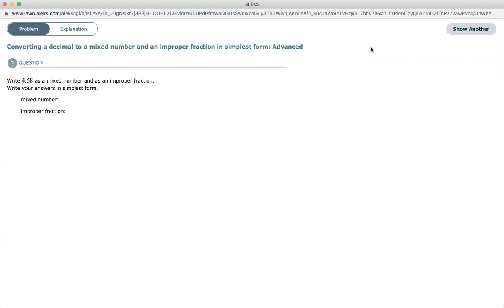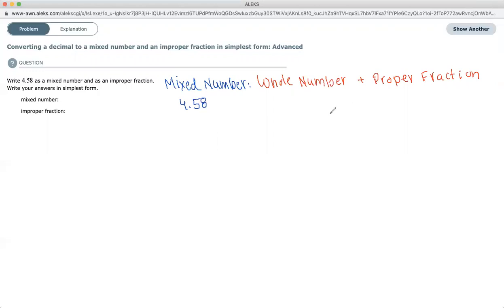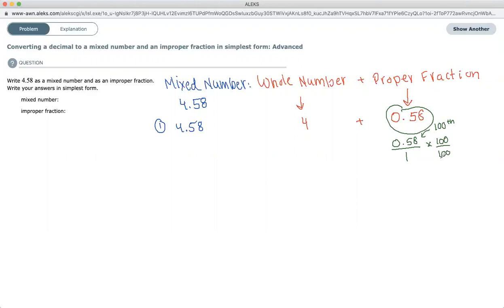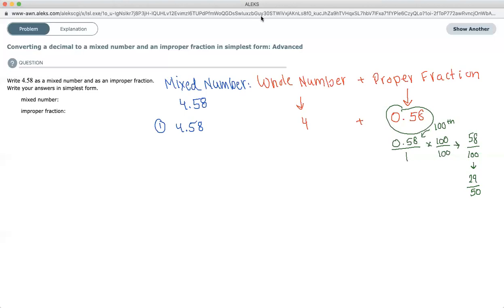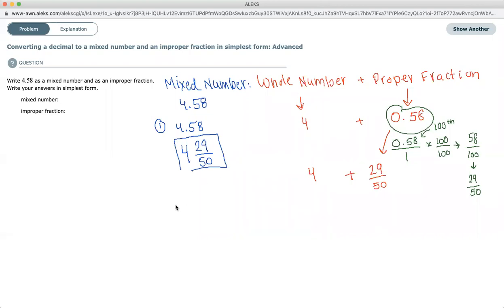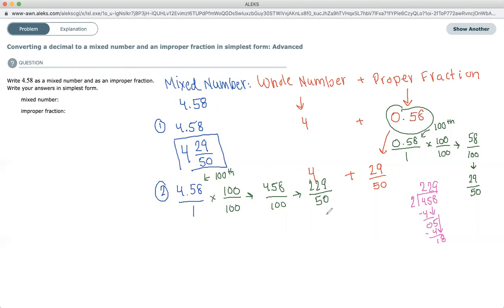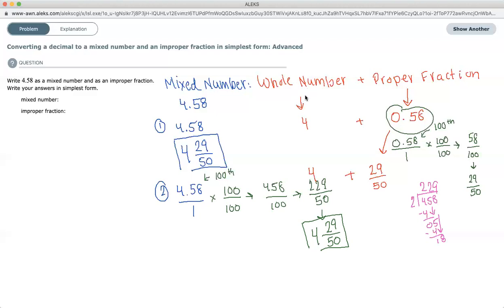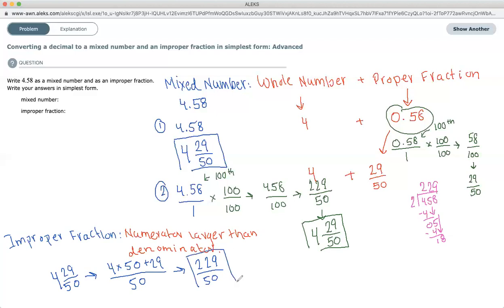Converting a decimal to a mixed number and an improper fraction in simplest form: Advanced